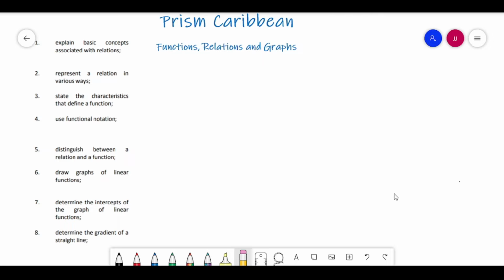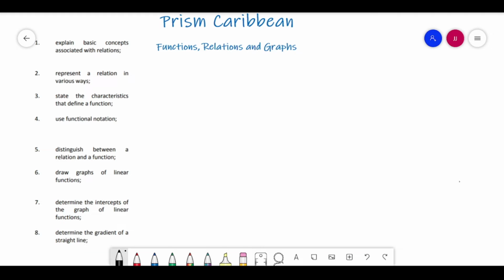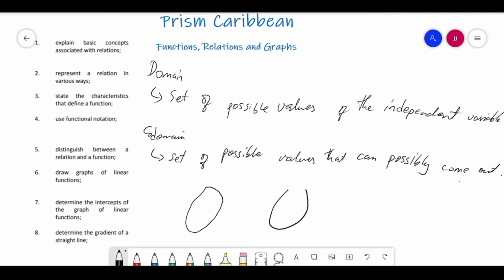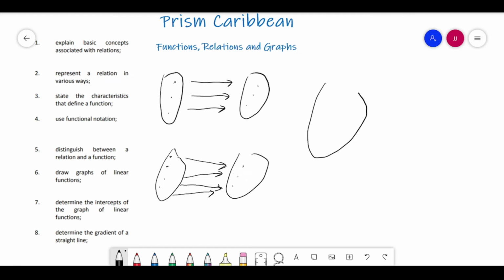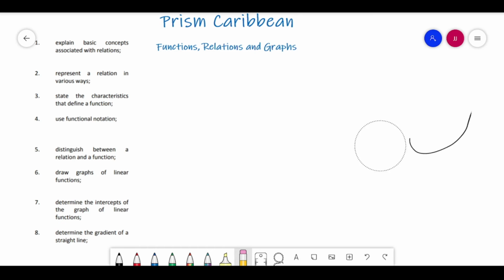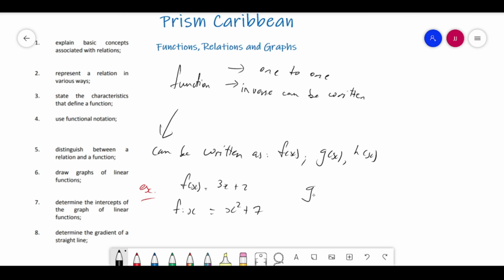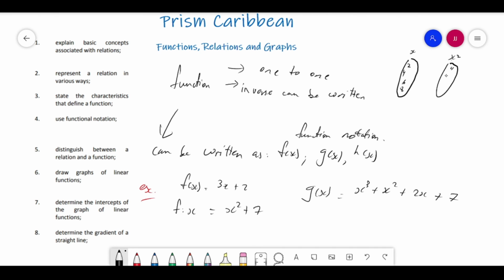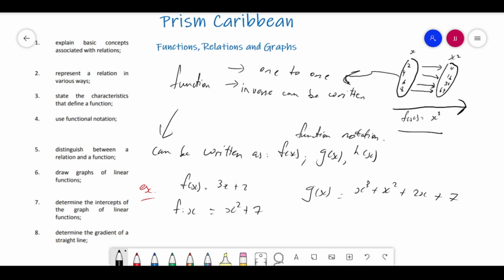Functions, Relations and Graphs: Part 1 | CSEC Mathematics | Prism Caribbean